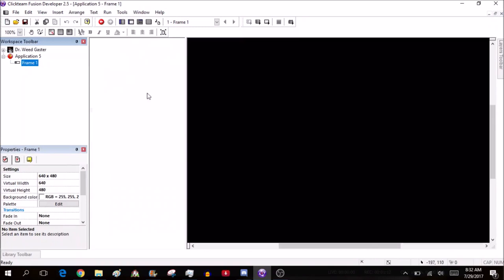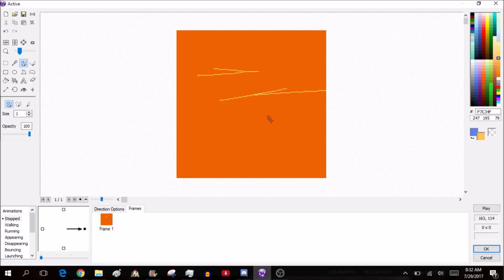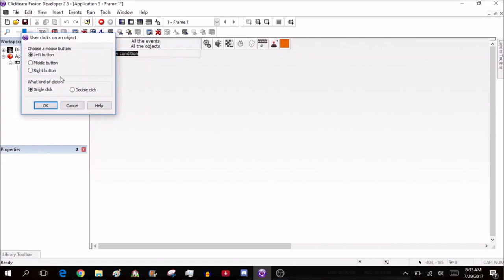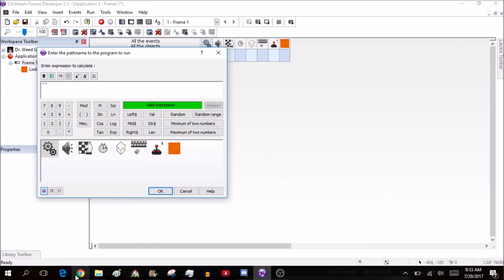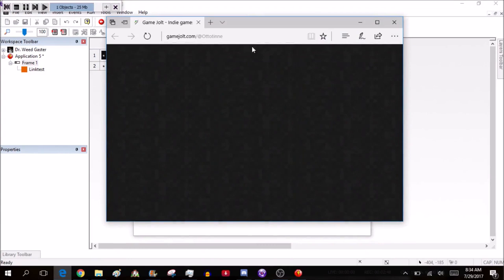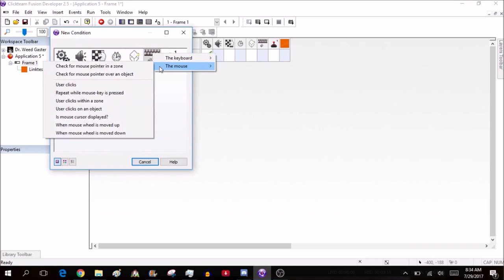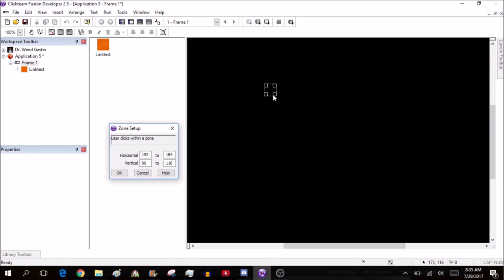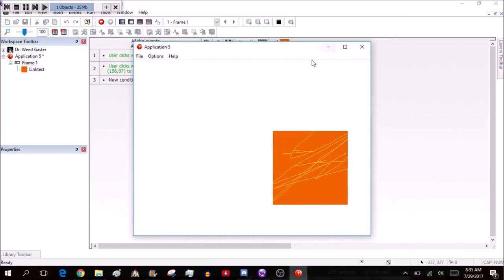Clickteam Fusion 2.5 - External Link Tutorial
In this Clickteam tutorial, learn how to open up another link when you click on an active object or a zone.
(Sorry for the poor English in this video)